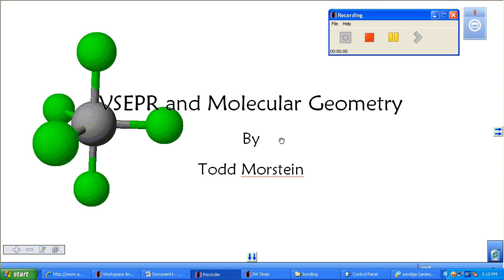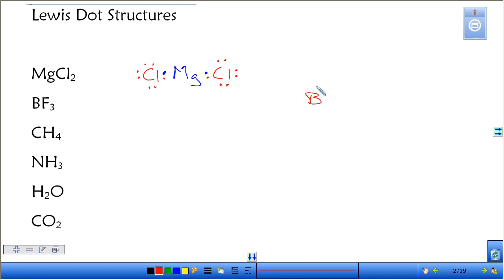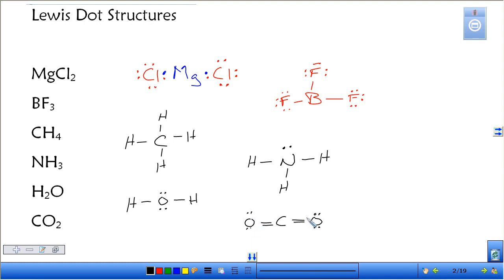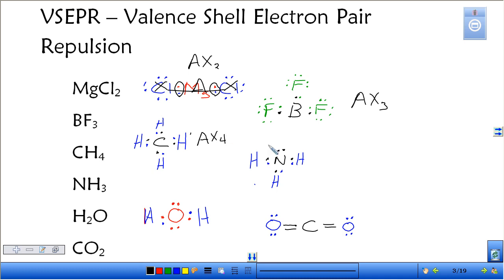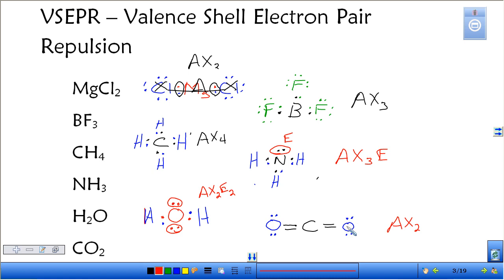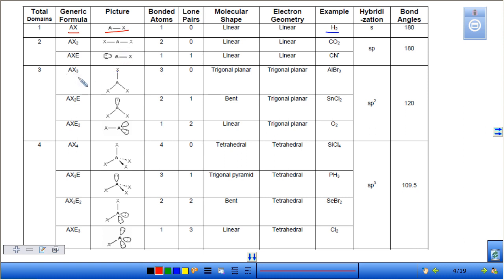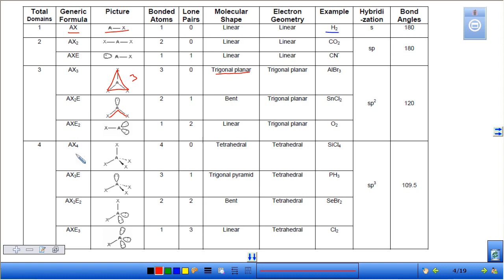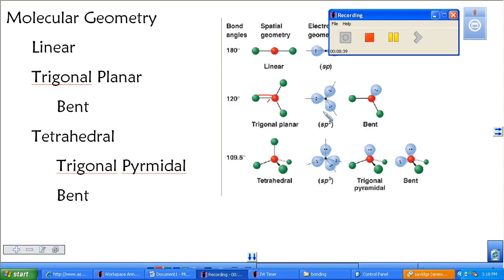bonding 1.avi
VSEPR and Molecular Geometry